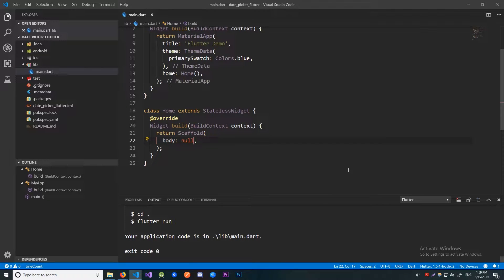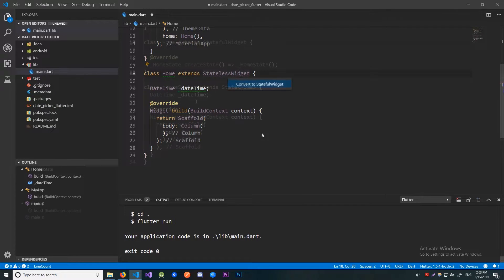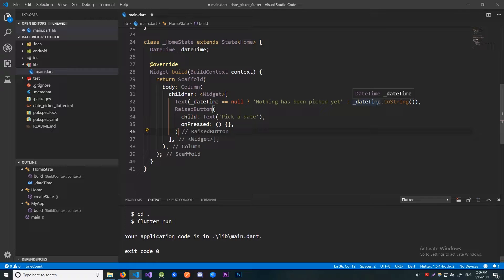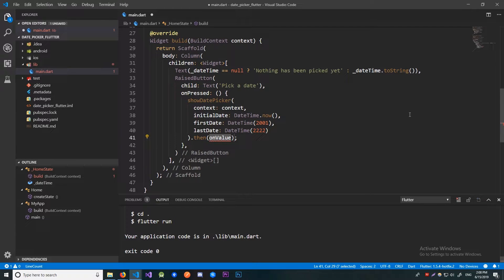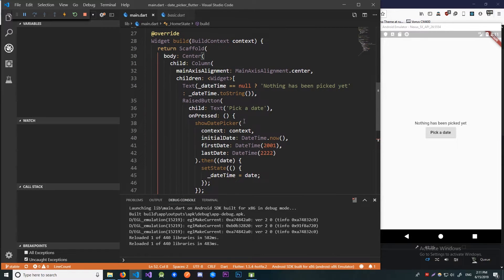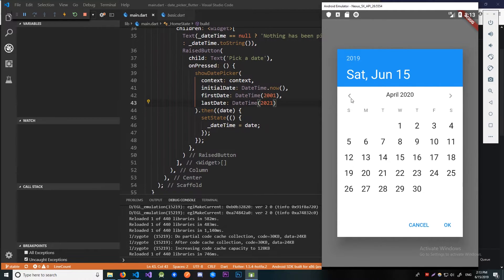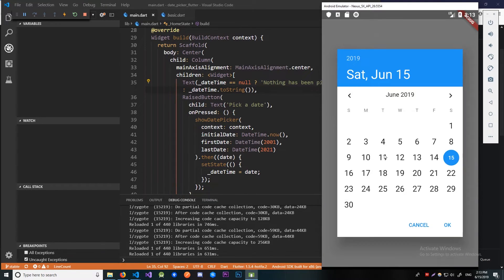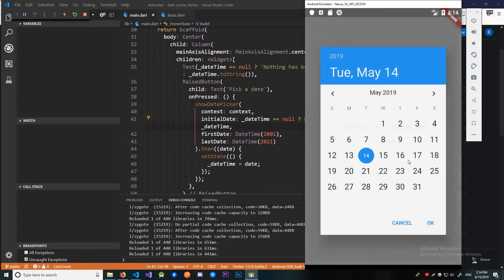How to use the Date picker in Flutter